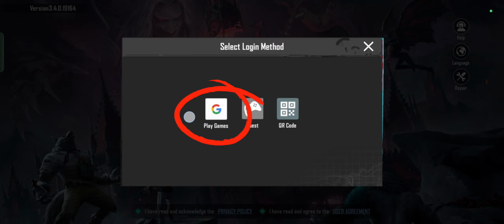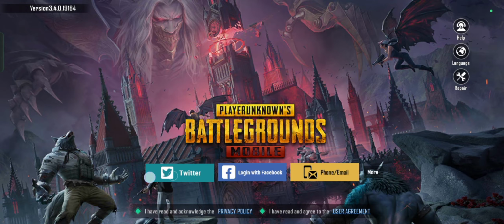How to Sign Up on PUBG Mobile 2024?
Ready to dive into the action of PUBG Mobile? In this video, I’ll guide you through the simple steps to sign up and create your PUBG account! Whether you’re a new player or just need a refresher, this tutorial will help you get started quickly.